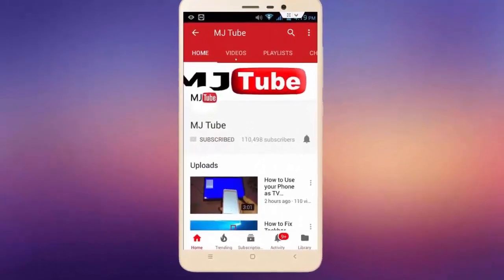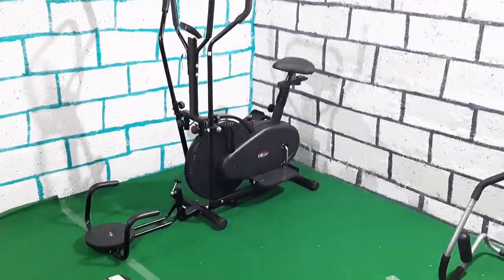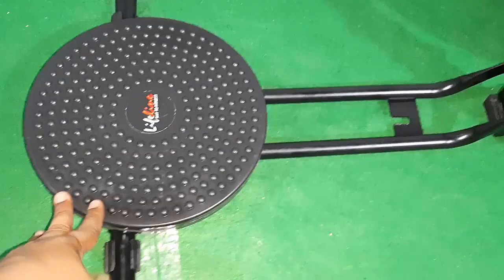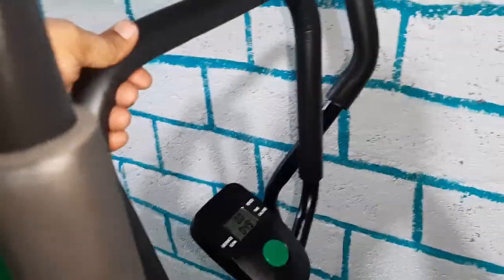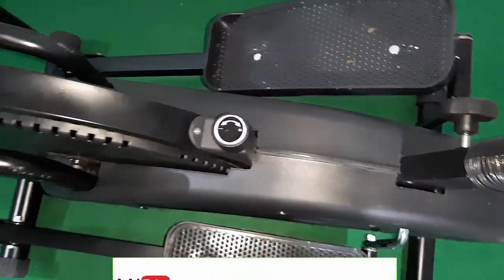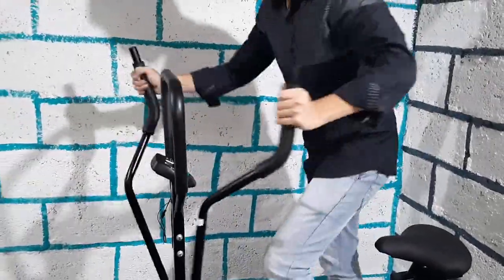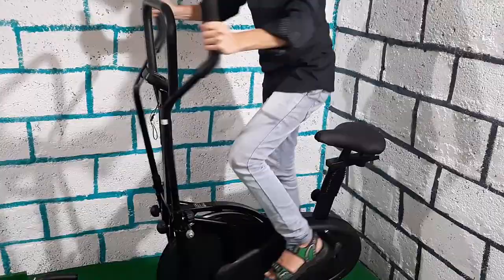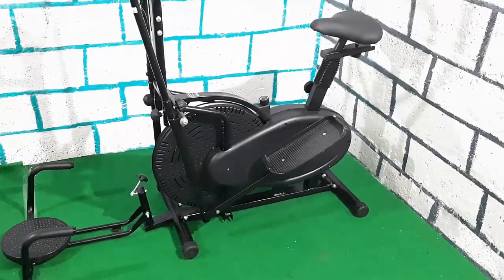Best Budget Orbitrac Exercises Bike for Home (Review after using 2 Week)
Lifeline Orbitrac Elliptical Bike Dual-Action Stationary Exercise Bike